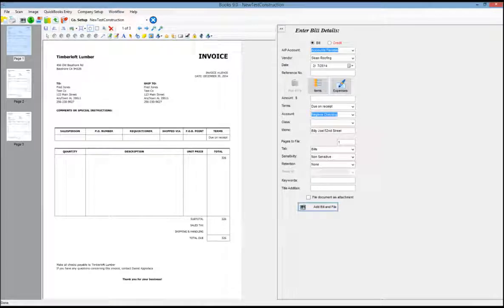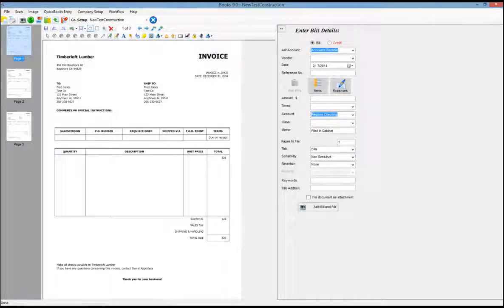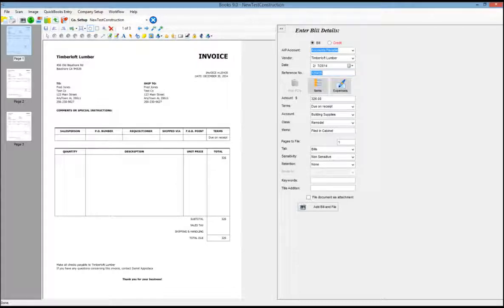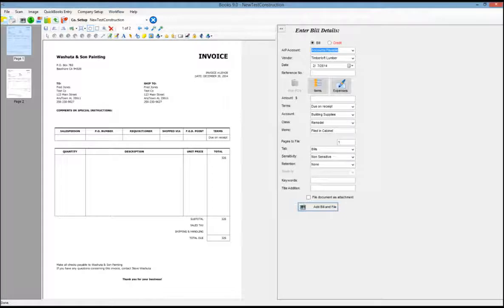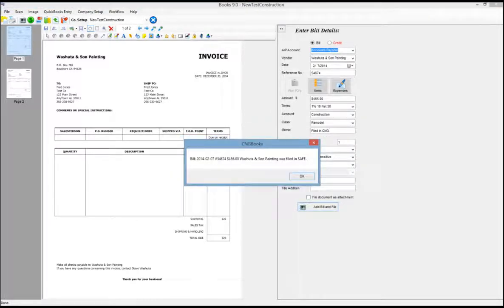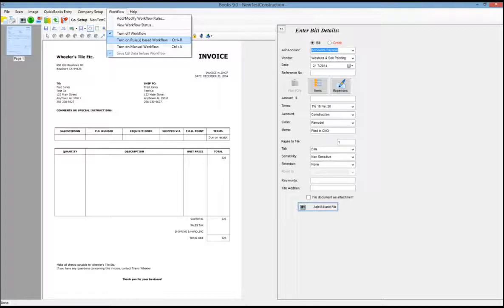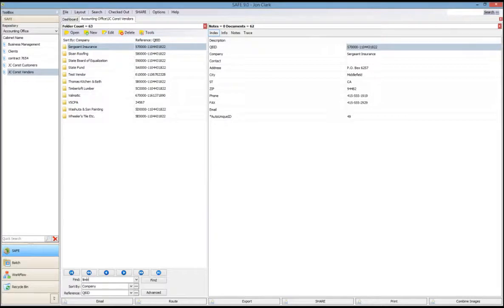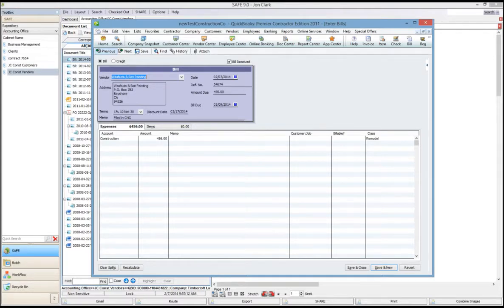Cabinet Demo QuickBooks Integration with SAFE's Books Module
Never file another Vendor Invoice. Just enter it into QuickBooks and let our Integration take care of the rest.

Have a approval process? We can workflow the invoice for approval to any other user in the system.

Don't want the invoice entered into QB until approved? SAFE Books can do that too.